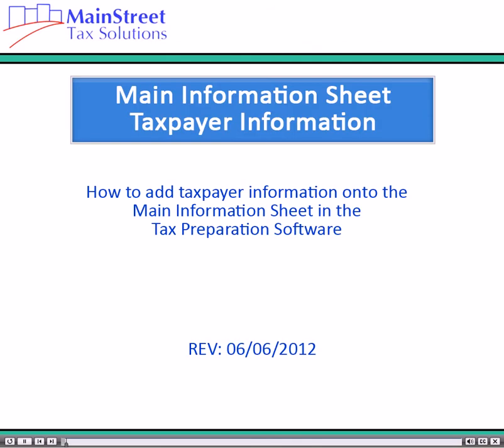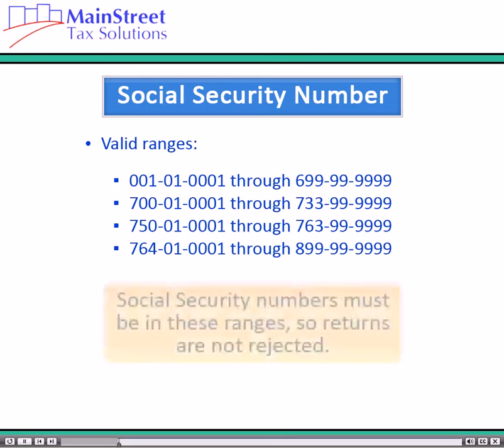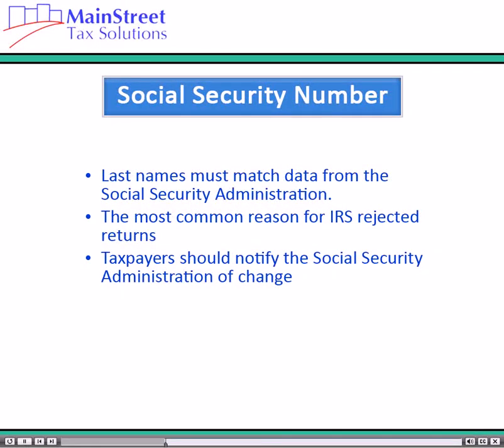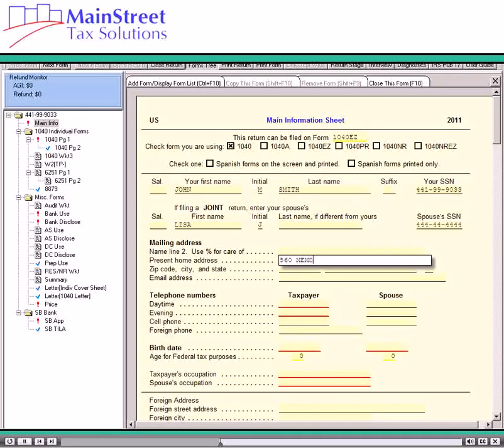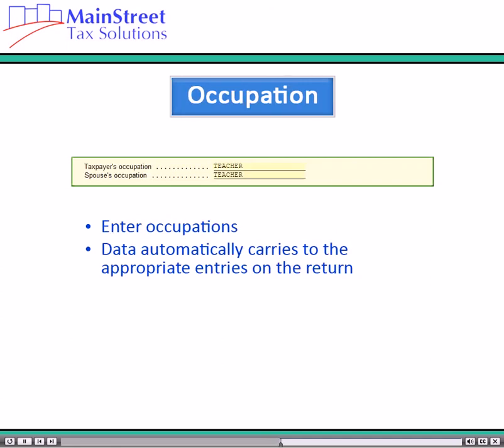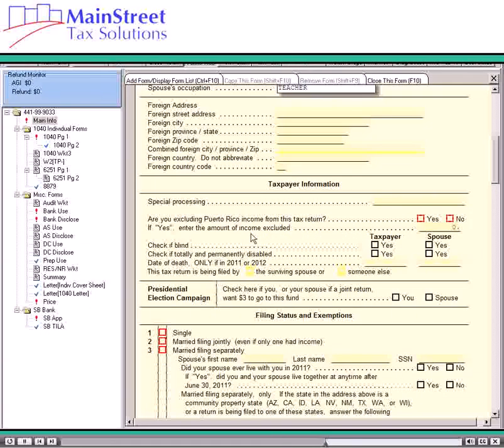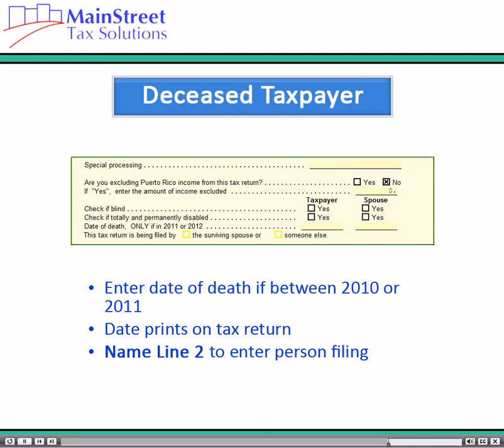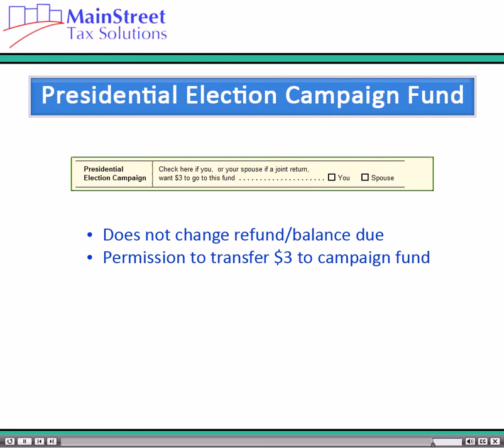Main Info Sheet Taxpayer Information 0